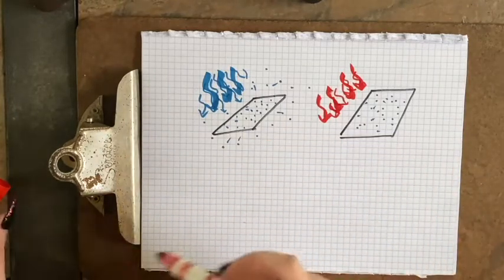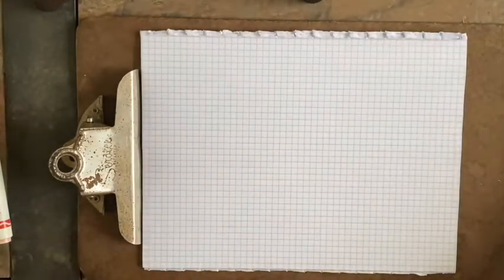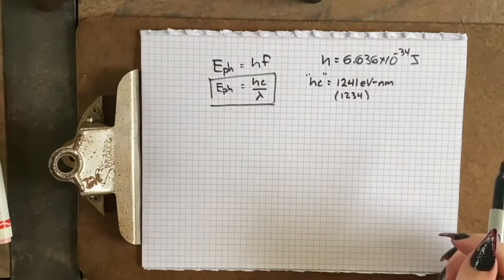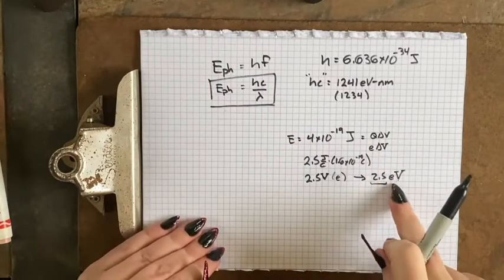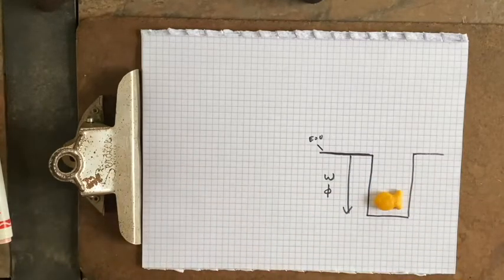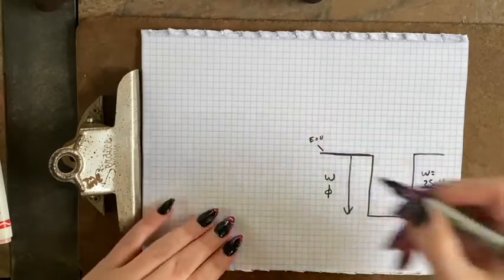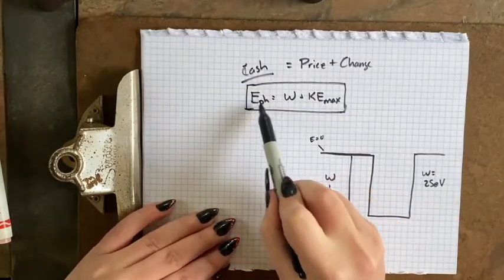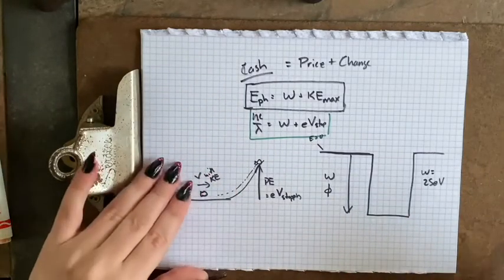Brandi's Monologues: The Photoelectric Effect